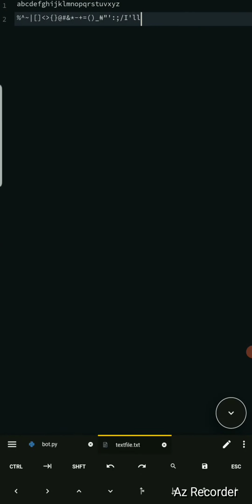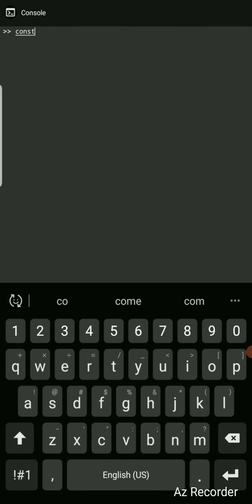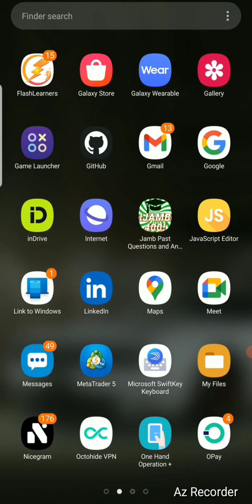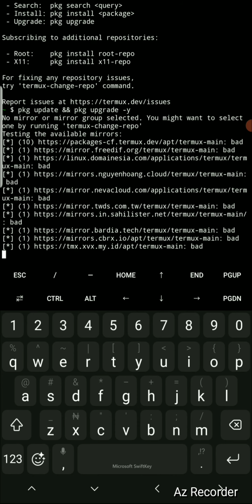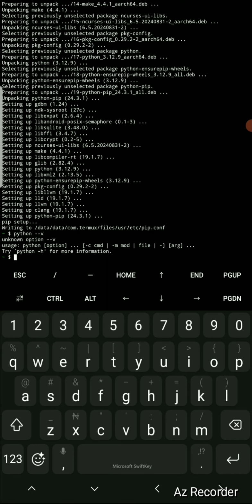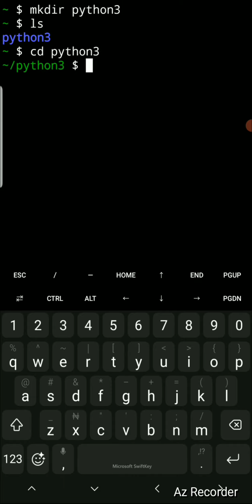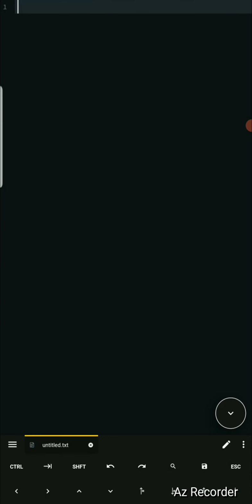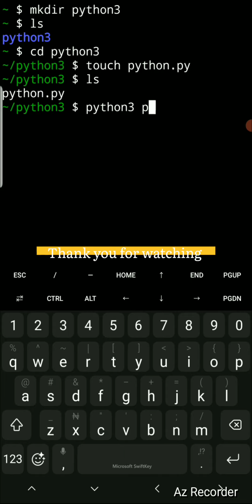How to Run Python in Acode Using Termux | Fix Plugin Errors